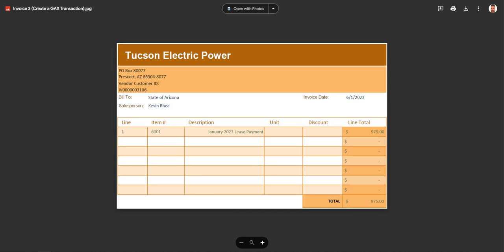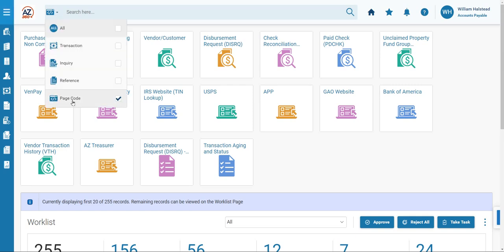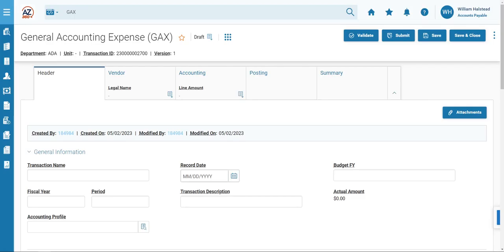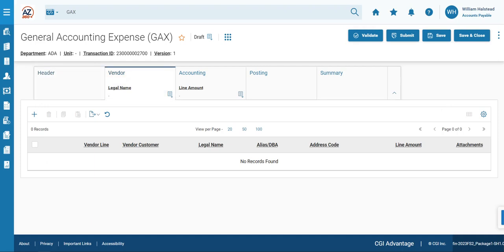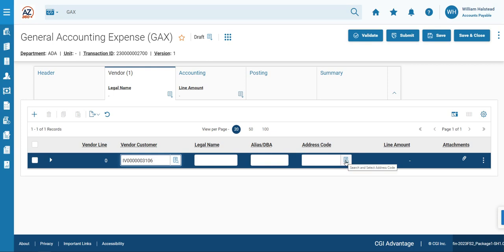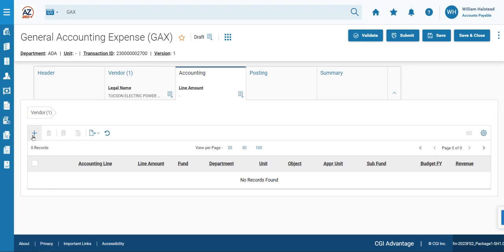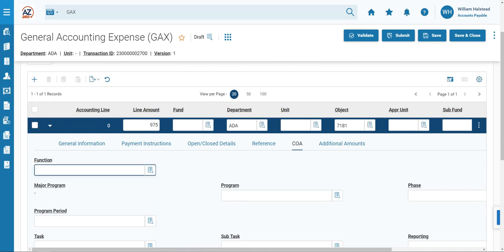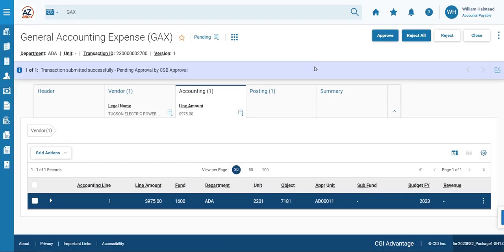Create a General Accounting Expense Transaction without a GAE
Create a GAX without a GAE in AZ360